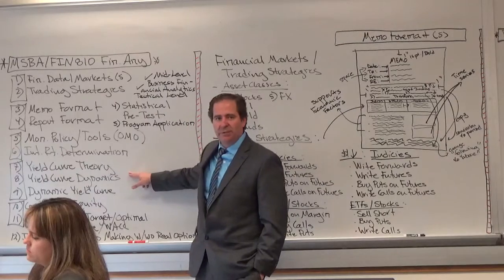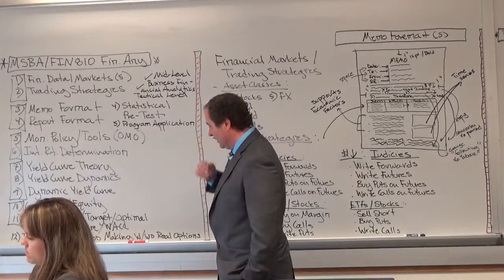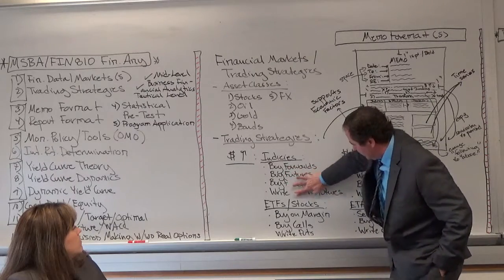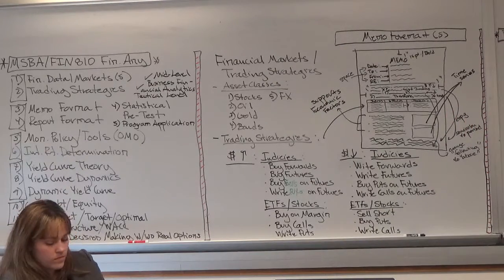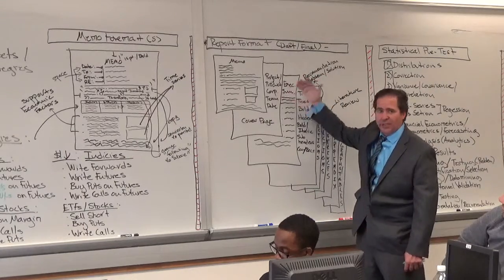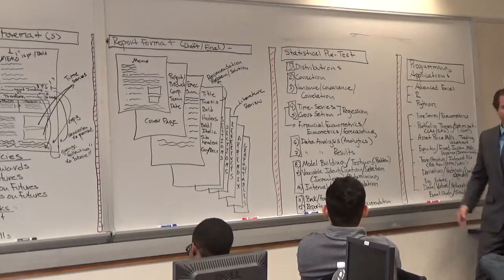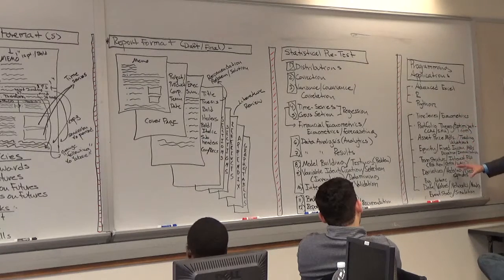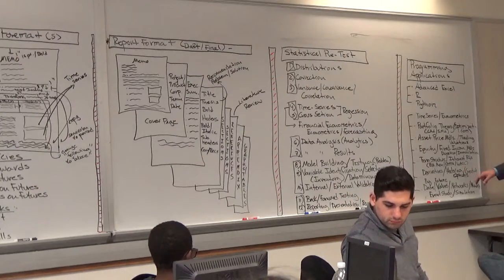MAH00171 FIN 810 Fin Any Course Lecture Intro Lecture Part 2